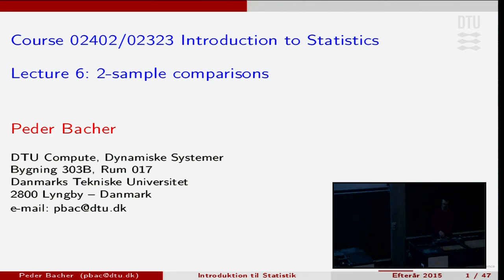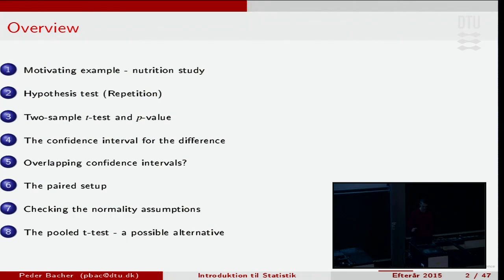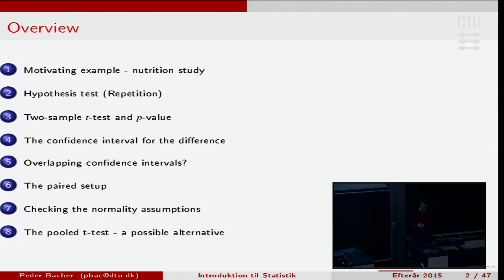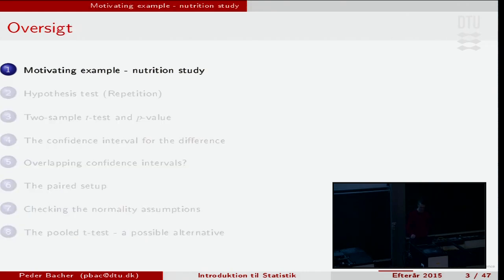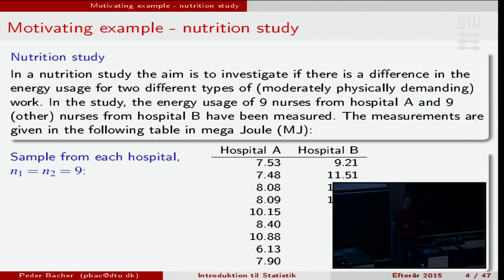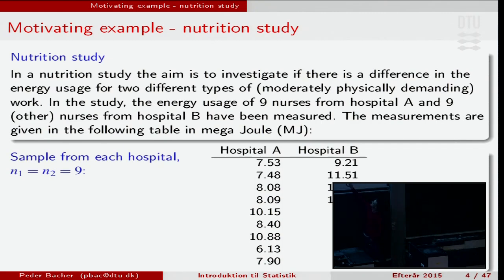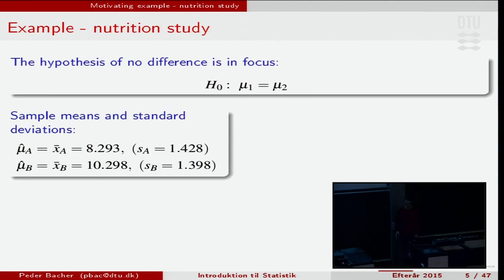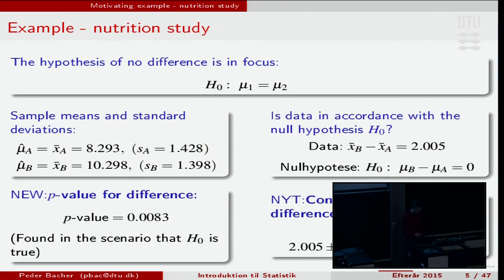Lecture 6A - Motivating Example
Lecture with Peder Bacher. Kapitler: 00:00 - 2-Sample Comparisons;